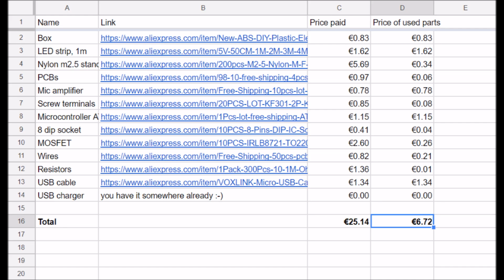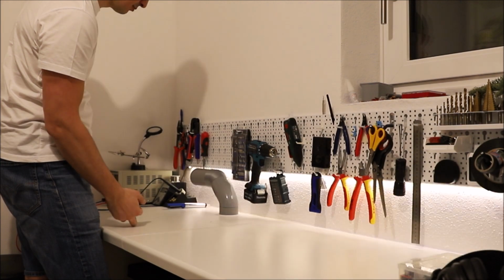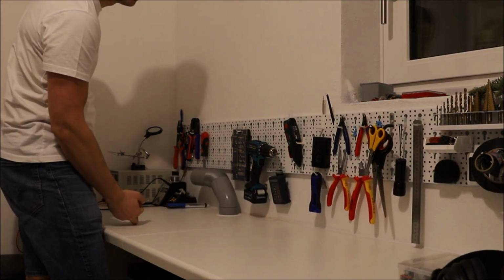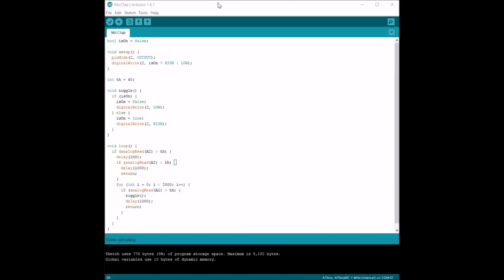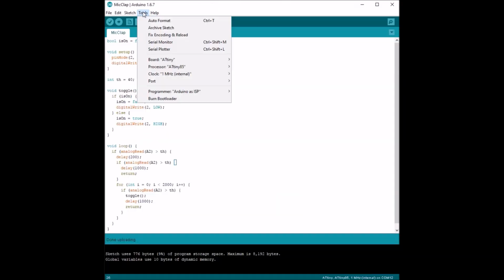Clap-controlled LED light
Double-clap to toggle the light. Costs between 6 and 30 EUR to build depending on how you count and what's already laying around.

LED strip, 1m
Nylon m2.5 standoff
Mic amplifier
Screw terminals
Microcontroller ATTINY85
8 dip socket
USB cable